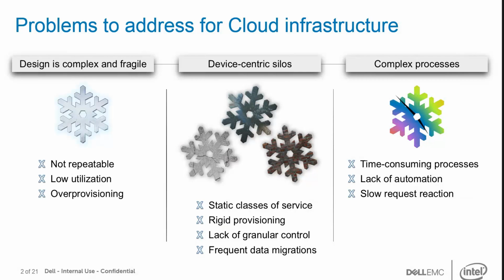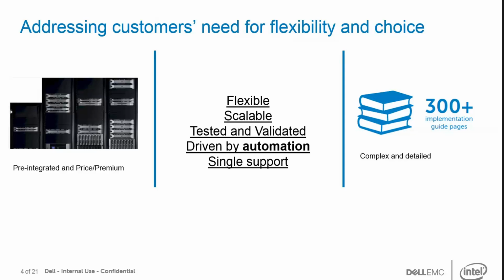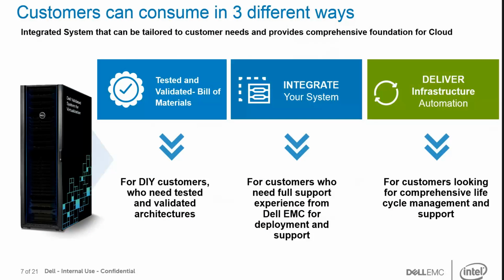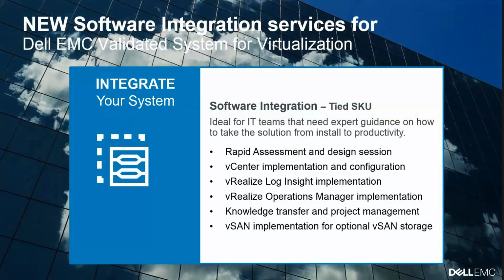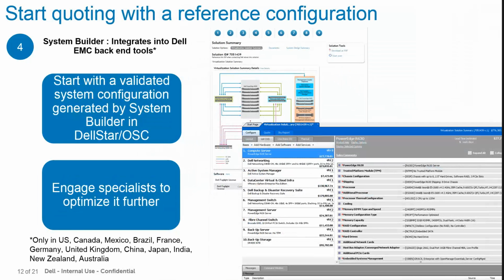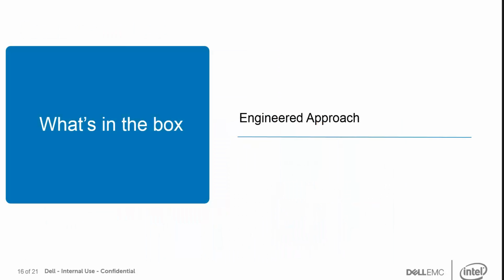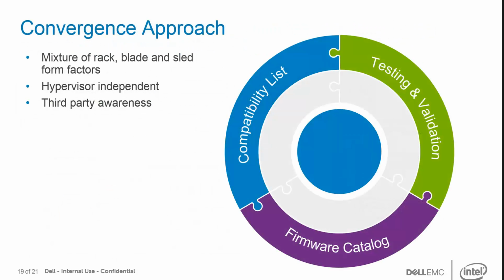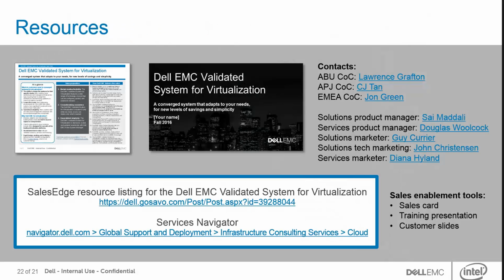Overview of the Dell EMC Validated System for Virtualization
John Christensen in Technical Marketing provides an overview of the Dell EMC Validated System for Virtualization, the industry's most flexible converged system.